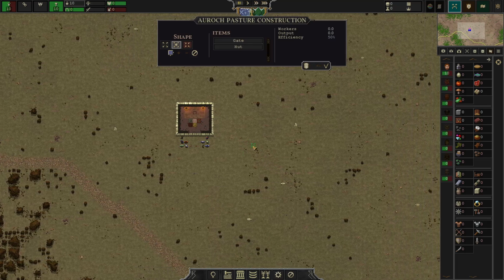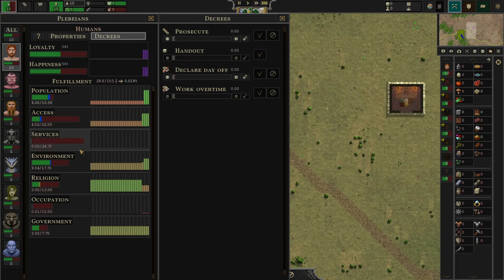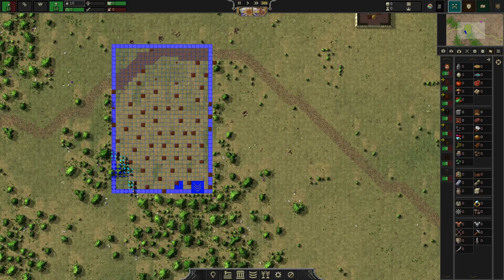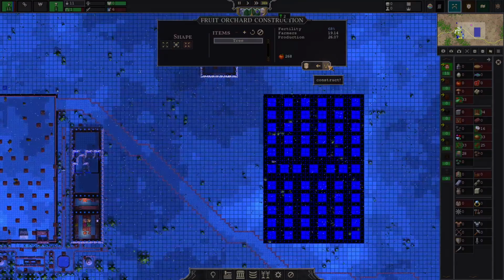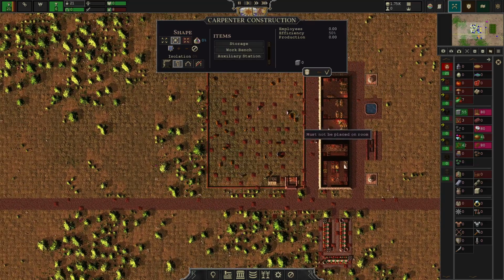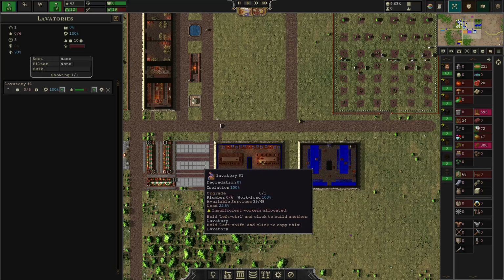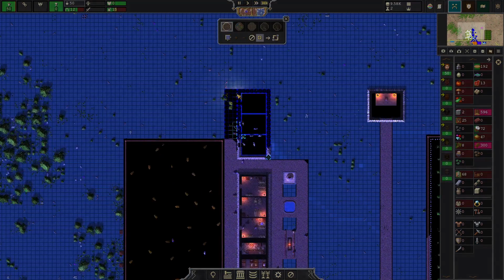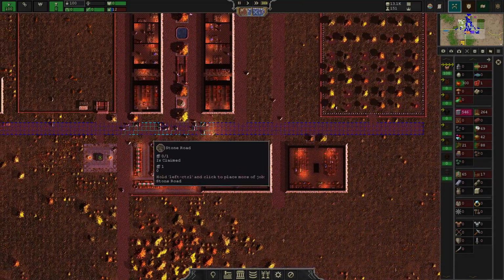Songs of Syx - Human Tutorial Series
Join me as I explain the basics of how humans work in Songs of Syx, and work my way into advanced tips and tricks for you to use in your own cities.